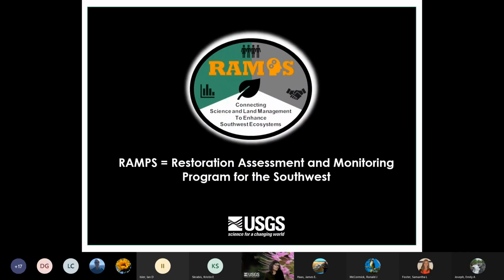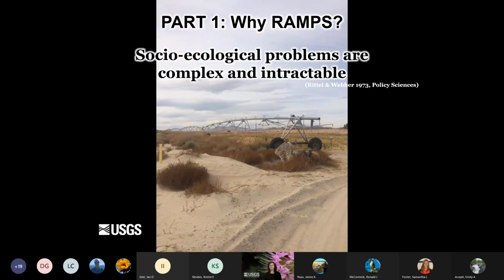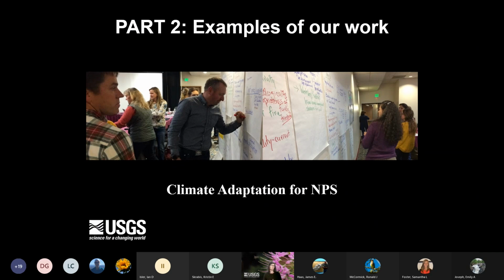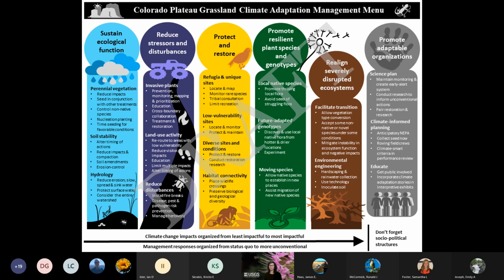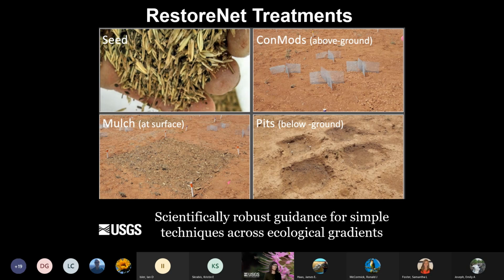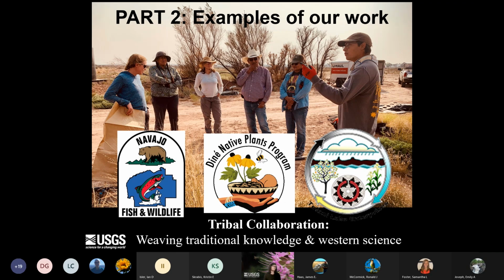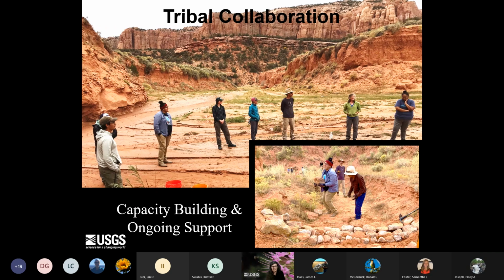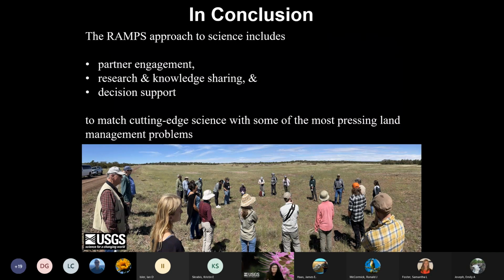ORDA Science Webinar – 101 Series – Co-producing science with diverse stakeholders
ORDA Science Webinar – 101 Series – Co-producing science with diverse stakeholders from Tribes to Agencies across the Southwest

Speaker: Molly McCormick, U.S. Geological Survey (USGS)

Ecosystem restoration in arid and semi-arid ecosystems of the Southwest is challenging because of unreliable precipitation, disturbances that are growing in intensity and frequency, resource limitations, and a lack of information for making scientifically-informed decisions. Some of these challenges can be addressed via collaborative, innovative, and dynamic approaches whereby participants transmit and receive information on effective and resource-efficient approaches to enhance land condition. This presentation, shares examples of taking an interdisciplinary approach and using a co-production model to conduct science and improve restoration outcomes. Examples include the creation of the RestoreNet restoration field trial network where we co-produce science with end-users, support for the Diné Native Plant Program where we weave indigenous knowledge with Western science, categorizing dust risk on the Navajo Nation, and climate adaptation planning with land managers across the Colorado Plateau. Through these efforts, RAMPS (Restoration Assessment and Monitoring Program for the Southwest) is matching cutting-edge science with some of the most pressing land management problems.

***The findings and conclusions in the webinar are those of the presenter(s) and do not necessarily represent the views of ORDA’s NRDAR Program -- including the trustee bureaus, or the United States. Although some of the presenter(s) may be employees of government agencies, the ideas described herein do not necessarily reflect the policies of those agencies, and no official endorsement should be inferred on NRDAR.